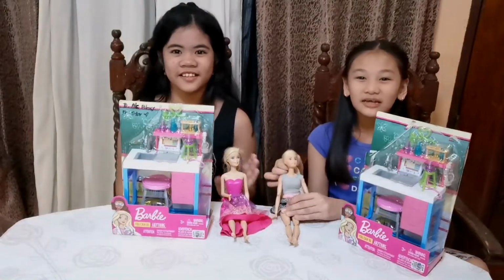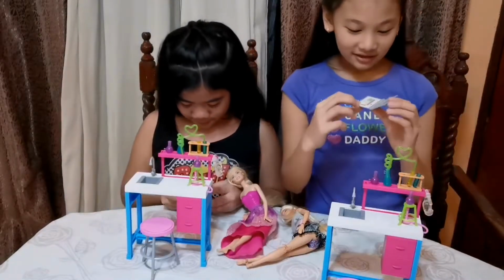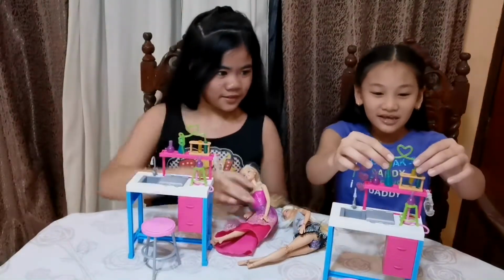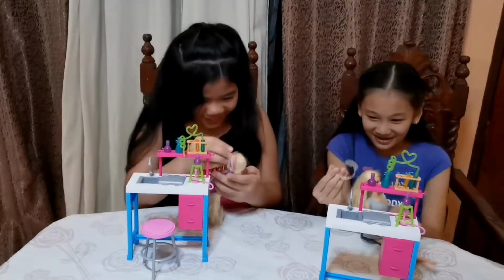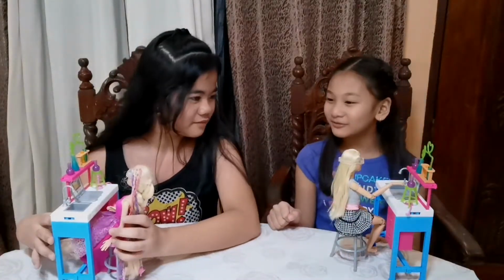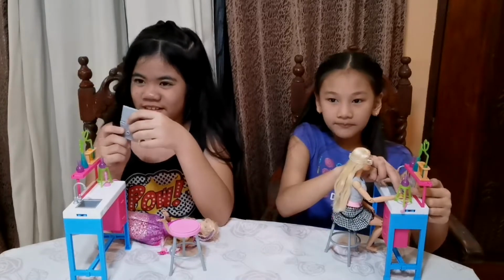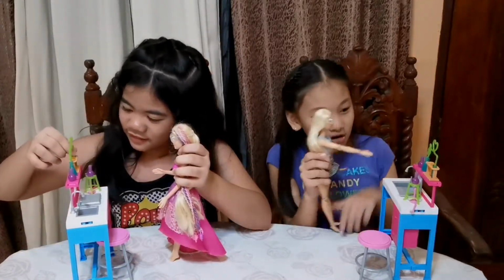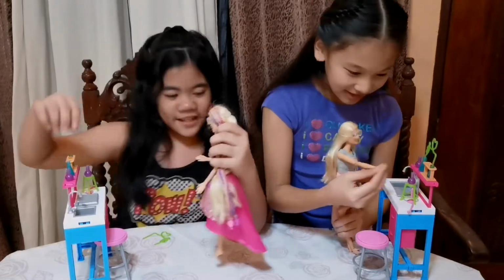BARBIE SCIENCE LAB PLAYSET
Barbie Science Laboratory Play Set is available at TOYS R US, UPTown Center in Katipunan  There are different playsets to choose from. Only for 799.75 PHP